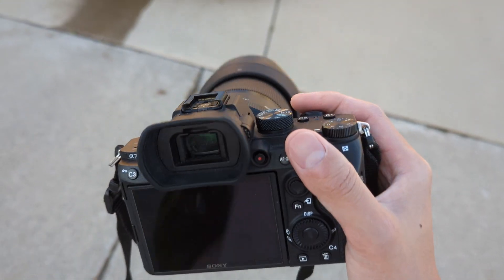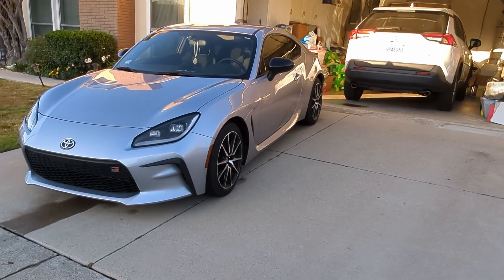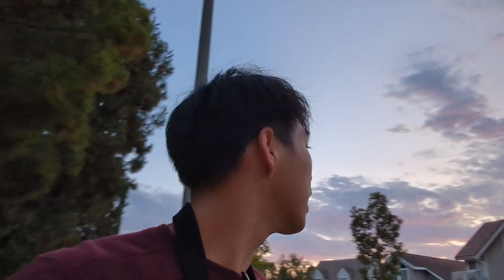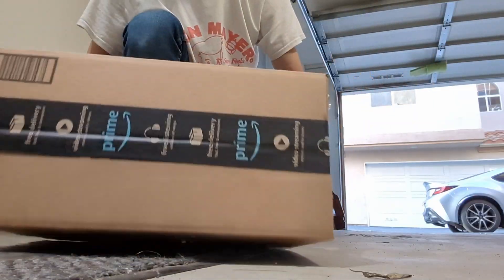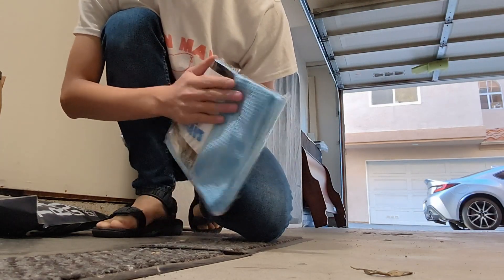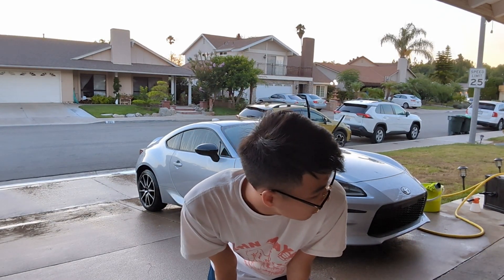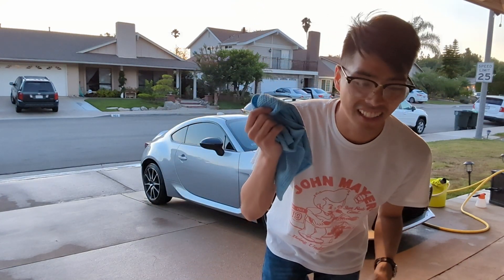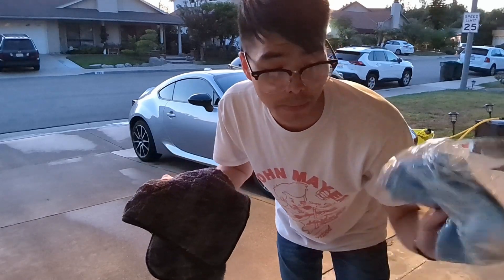35mm Automotive Photography. BANGERS!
Finally putting my 35mm sigma f1.4 I got from Japan to a real test.

2022 GR 86
Modifications:
AWE Touring Exhaust
IIR OEM Style Duckbill

Interested in getting photos of your car taken or ordering a photo print? DM me!